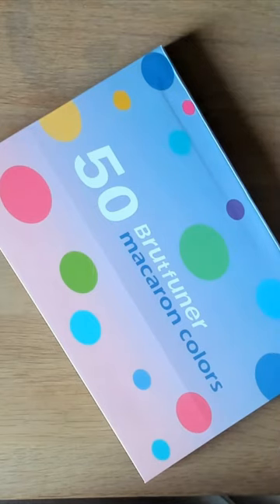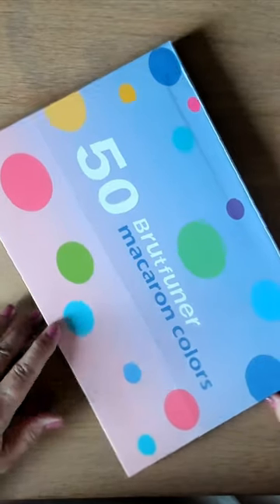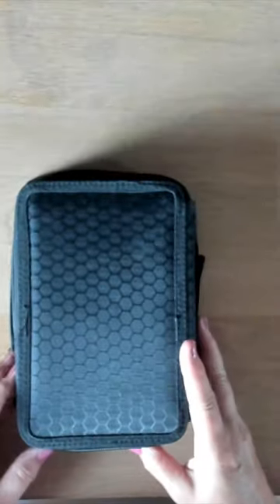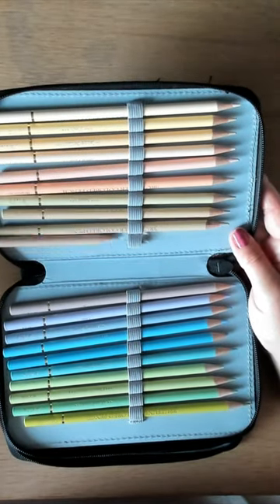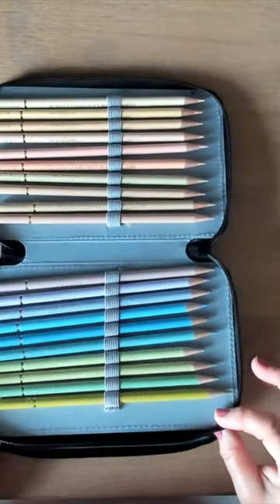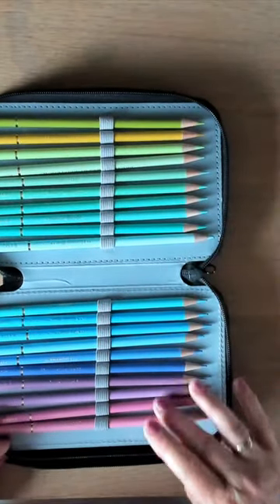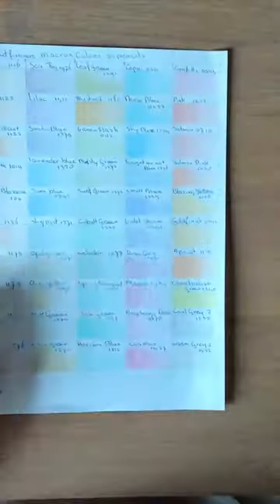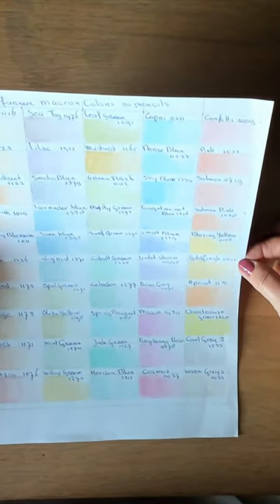Brutfuner macaron 50 pencils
Finally got them. Brutfuner Macaron 50 pastel colors.
nice pencils and good alternative to the expensive Holbein pencils (Love my holbeins more but...value for money)